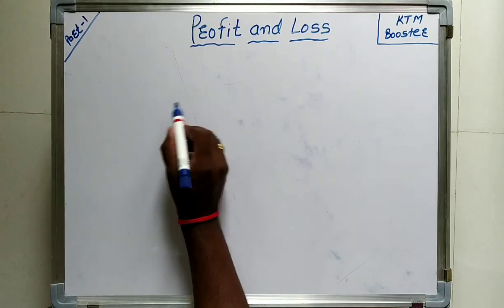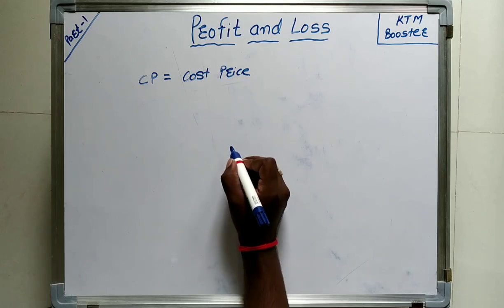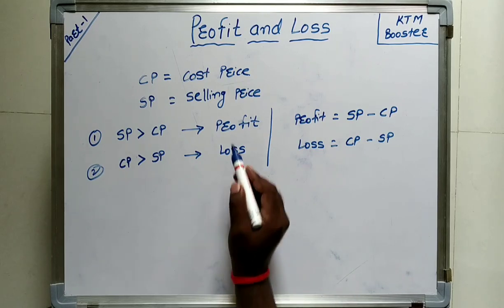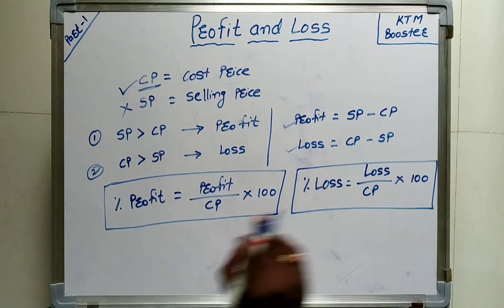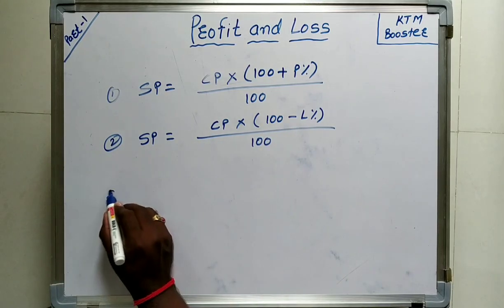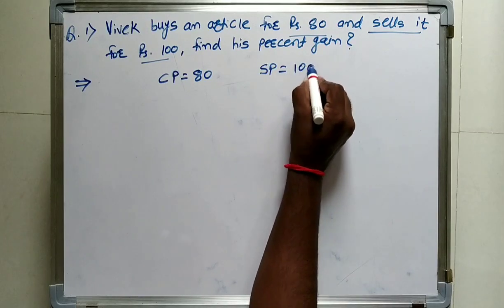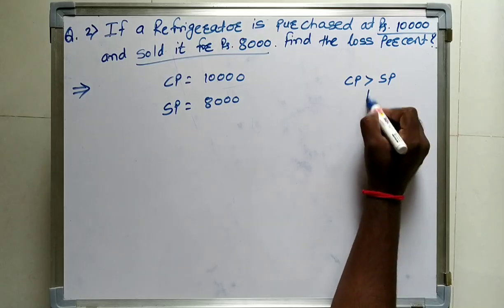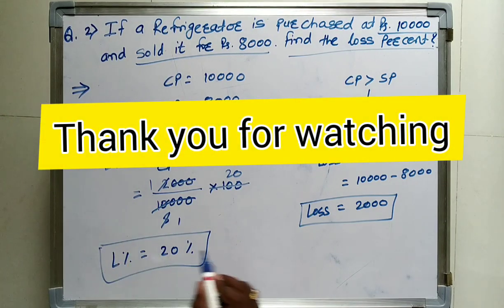Profit and Loss | How to Solve profit and loss questions | Math Tricks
Hi
I am Krishna Madrewar welcome you in my channel KTM BOOSTER.

About Video:
In this video we have given very simple basics and formulae about profit and loss. Also problem has solved depending on the basic terminologies.

If you like our video please